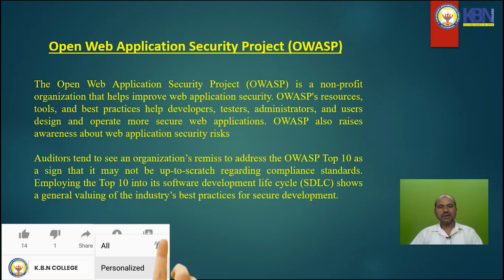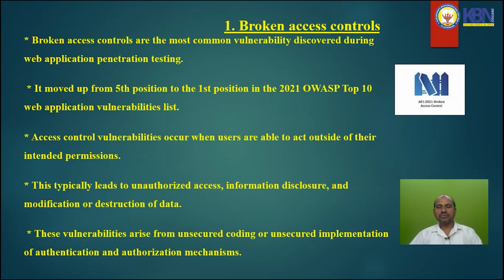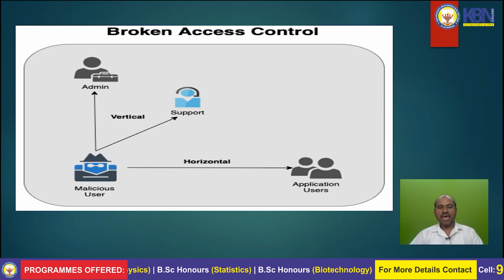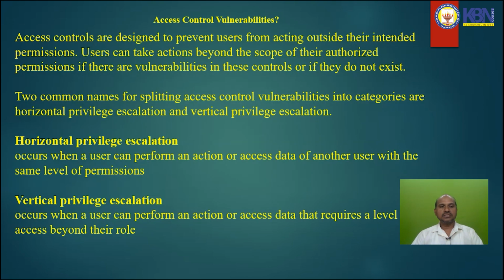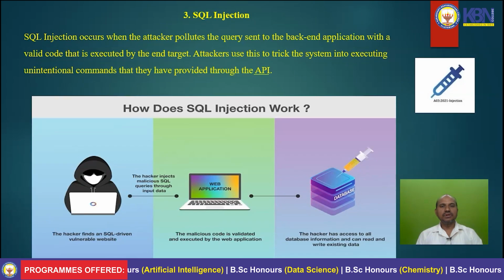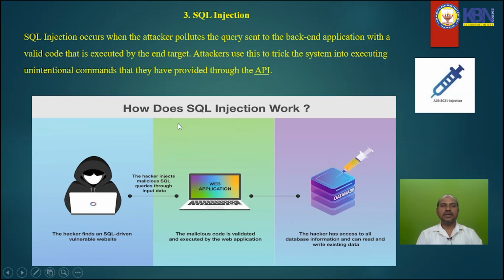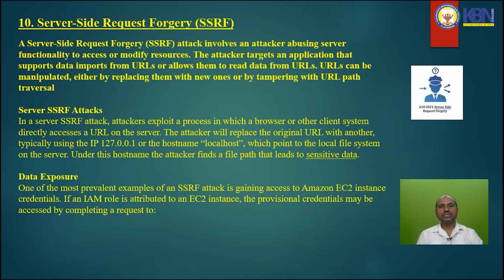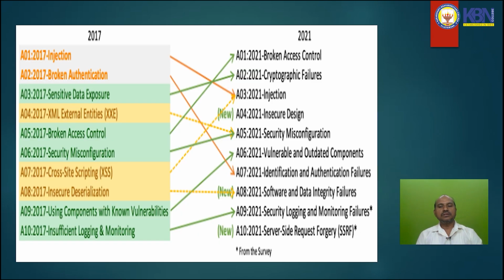Unit-3 - Cybersecurity & Malware Analysis by Mr.R. Sundara Rao, Computers & Science.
Unit-3 - Cybersecurity & Malware Analysis by Mr.R. Sundara Rao, Computers & Science, K.B.N. College, Vijayawada-1.